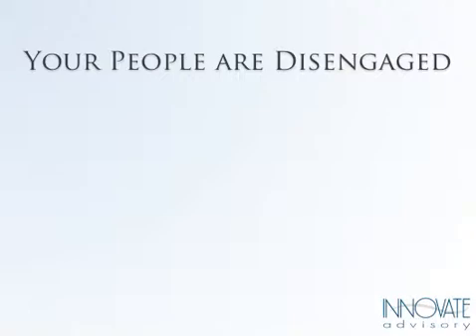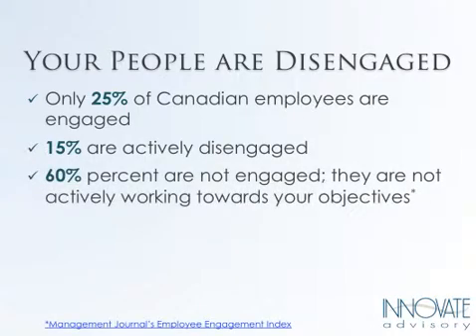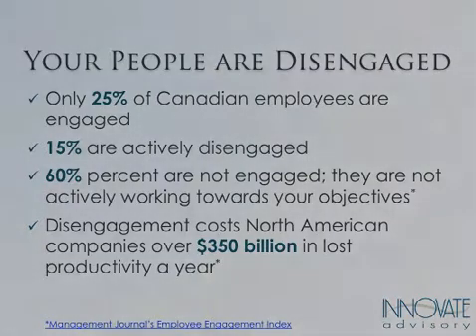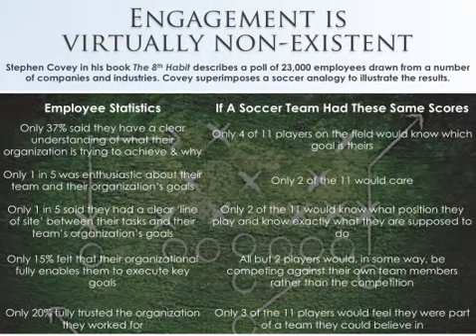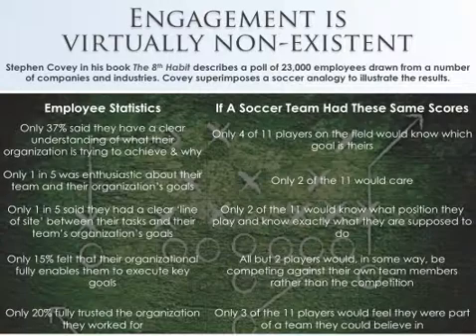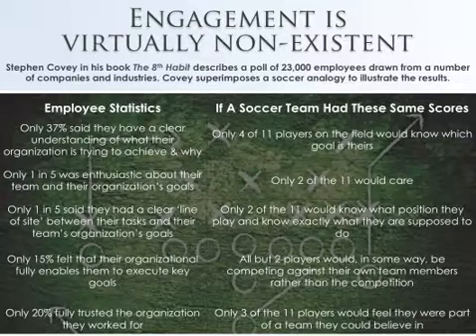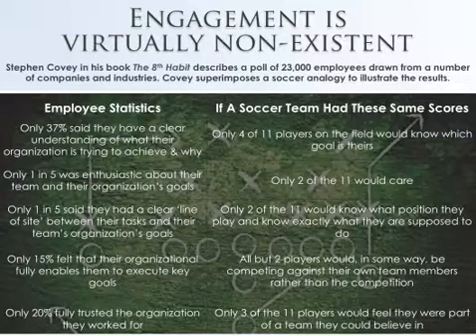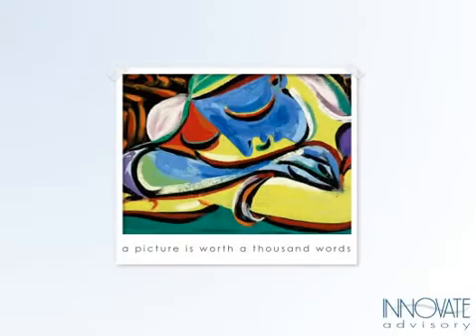Brad Pickering - Creating a High Performance Organization through Visual Management Part 1 of 3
Brad Pickering, President and Founder of Innovate Advisory, talks about how to better engage, align and improve the performance of your organization.